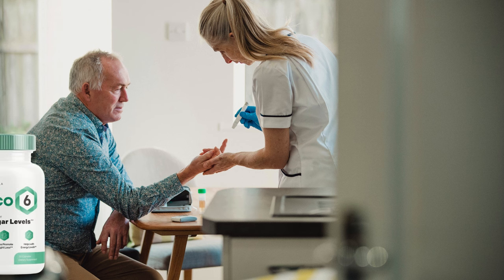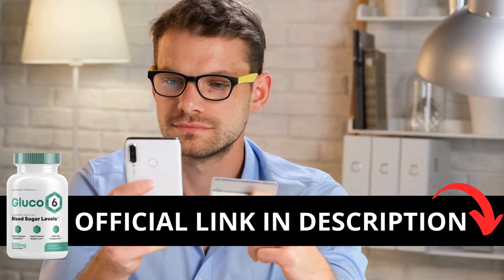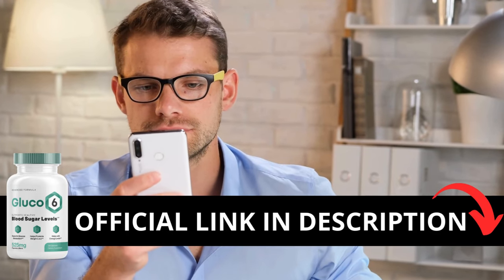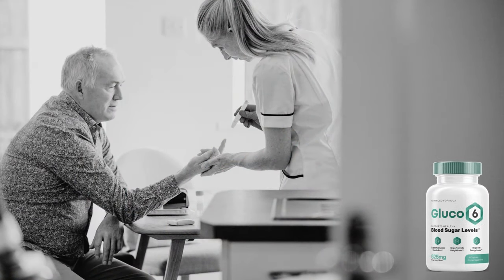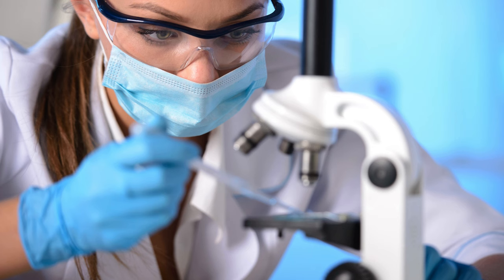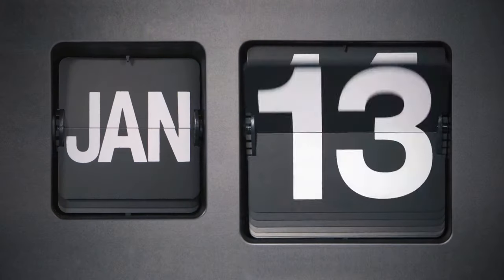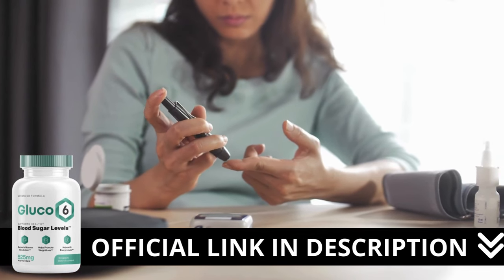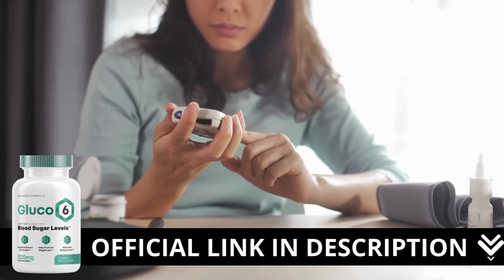Gluco6 Reviews (⚠️⛔WATCH THIS!⛔✅) Gluco6 Ingredients - Gluco6 Amazon - Where to Buy Gluco 6 ? Gluco6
Hello! In this review of GLUCO6, I’ll walk you through the essential details about the product to help you decide if it’s the right fit for your needs.

Hi there! Today, I’ll be diving into everything you need to know about GLUCO6, the supplement making waves in the health world.

What is GLUCO6, and does it really work?

🔹 GLUCO6 Overview
If you’ve been battling unstable blood sugar levels, there’s a game-changing solution that might surprise you. GLUCO6 is a cutting-edge supplement specifically designed to support healthy blood sugar regulation.

This advanced formula helps maintain balanced blood sugar levels and minimizes sudden spikes. Packed with clinically tested ingredients, it promotes overall well-being. GLUCO6 also supports weight management, reduces cravings, and enhances energy levels throughout the day.

🔹 GLUCO6: Does It Work?
You might be asking, “Does GLUCO6 deliver results?” The answer is a resounding yes.

This plant-powered formula tackles the root causes of blood sugar irregularities. It supports healthy insulin production in the pancreas and improves the body’s ability to absorb glucose. GLUCO6 helps lower the risk of type 2 diabetes, metabolic disorders, and related complications.

With its unique blend of supernutrients, GLUCO6 is scientifically formulated to regulate blood sugar levels effectively. Made entirely from plant-based, GMO-free, soy-free, and dairy-free ingredients, this supplement is safe for adults and free from harmful side effects.

Key Takeaways from GLUCO6 Reviews
00:01 - Introduction
00:22 - What is GLUCO6?
00:42 - Customer Experiences with GLUCO6
01:02 - Does GLUCO6 Work?
01:22 - Detailed Insights into the GLUCO6 Formula
01:56 - Where to Buy GLUCO6?